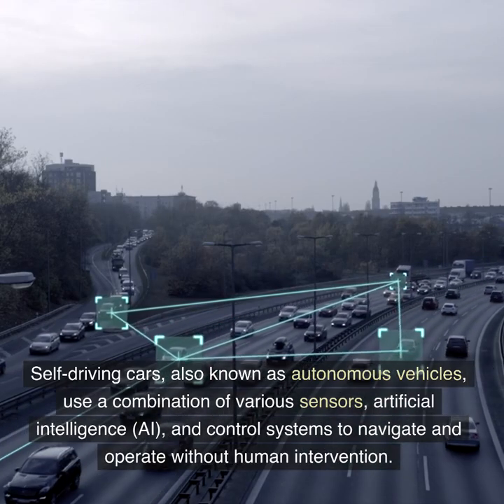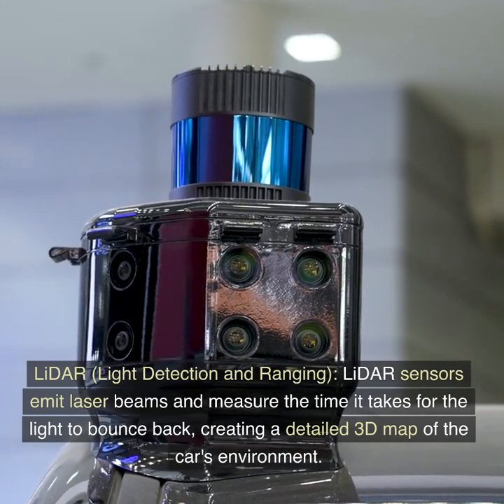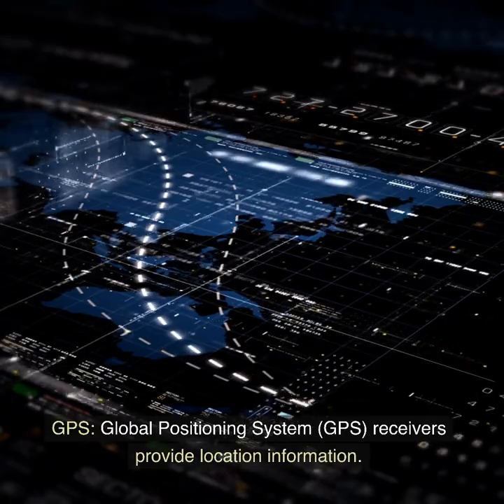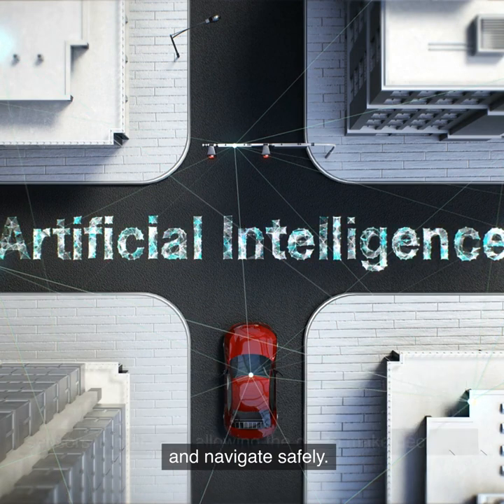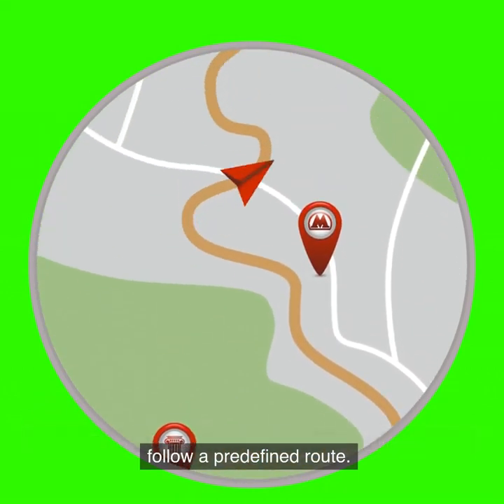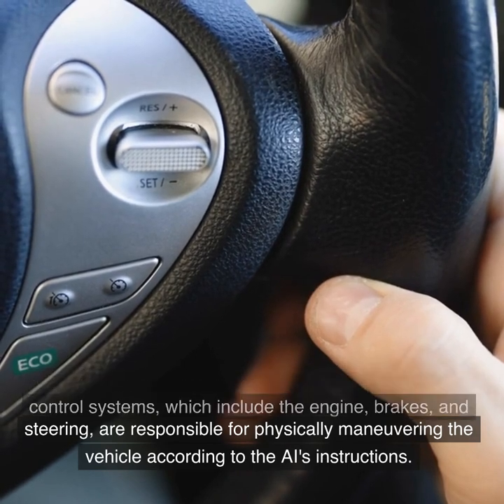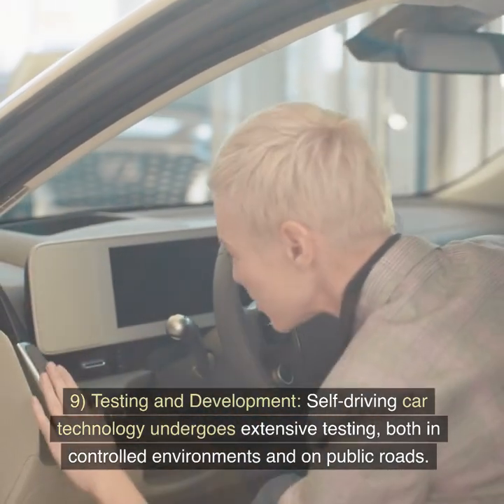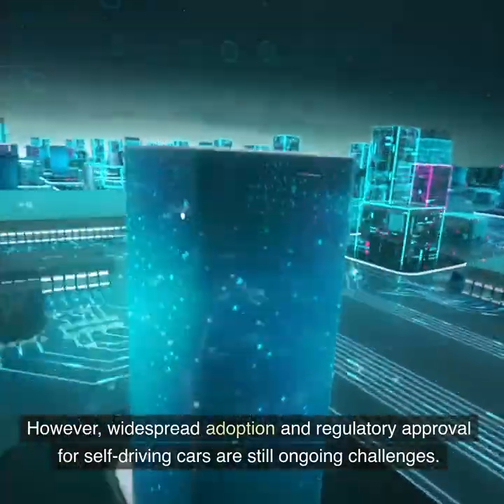How do Self-driving Cars (autonomous vehicles) work?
Self-driving cars, also known as autonomous vehicles, use a combination of various sensors, artificial intelligence (AI), and control systems to navigate and operate without human intervention. The technology behind self-driving cars is complex and constantly evolving, but here's a general overview of how they work:

Sensors: Self-driving cars are equipped with a range of sensors to perceive their surroundings. These sensors typically include:

Lidar (Light Detection and Ranging): Lidar sensors emit laser beams and measure the time it takes for the light to bounce back, creating a detailed 3D map of the car's environment.
Radar: Radar sensors use radio waves to detect objects and their distance, speed, and direction.
Cameras: Multiple cameras capture images and video of the car's surroundings, allowing the AI to interpret visual data.
Ultrasonic Sensors: Ultrasonic sensors use sound waves to detect nearby objects, helping with parking and low-speed maneuvers.
GPS: Global Positioning System (GPS) receivers provide location information.
Inertial Measurement Units (IMUs): IMUs measure the car's acceleration, rotation, and orientation.
Artificial Intelligence (AI): The core of a self-driving car's operation is its AI system. This AI system includes machine learning algorithms and deep neural networks that process data from the sensors in real-time, allowing the car to make decisions and navigate safely.

Perception: The AI system processes data from the sensors to recognize objects, pedestrians, road signs, lane markings, other vehicles, and potential obstacles. Machine learning algorithms help the car understand and interpret its surroundings.

Mapping and Localization: Self-driving cars rely on high-definition maps to understand the road network. They use GPS and data from sensors to accurately pinpoint their location on these maps, allowing them to follow a predefined route.

Decision-Making: The AI system continuously assesses the car's environment, predicts the behavior of other road users, and plans the car's movements accordingly. It decides when to accelerate, brake, steer, change lanes, and follow traffic rules.

Control Systems: Once decisions are made, the car's control systems, which include the engine, brakes, and steering, are responsible for physically maneuvering the vehicle according to the AI's instructions.

Redundancy and Safety: Self-driving cars incorporate redundant systems to ensure safety. For example, multiple sensors of the same type may be used, and there are backup systems to take over in case of a failure.

Data Sharing: Many self-driving cars are connected to the cloud, allowing them to share data with other vehicles, infrastructure, and central control centers. This data sharing can improve traffic management and safety.

Testing and Development: Self-driving car technology undergoes extensive testing, both in controlled environments and on public roads. Engineers continuously refine the AI algorithms to improve the car's safety and performance.

Self-driving cars are being developed and tested by several companies, including tech giants and traditional automotive manufacturers. The goal is to create vehicles that can operate safely in a wide range of driving conditions, potentially reducing accidents, traffic congestion, and the environmental impact of transportation. However, widespread adoption and regulatory approval for self-driving cars are still ongoing challenges.